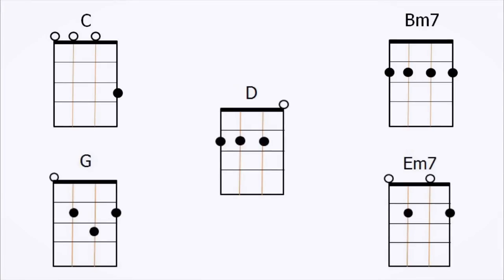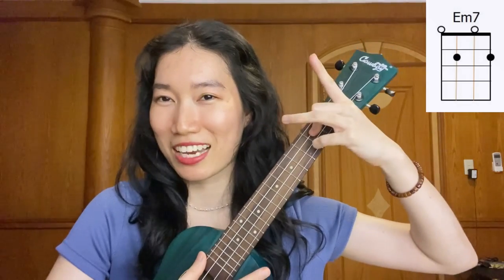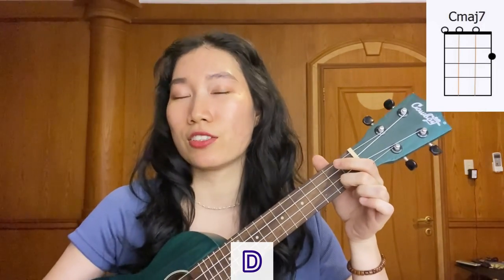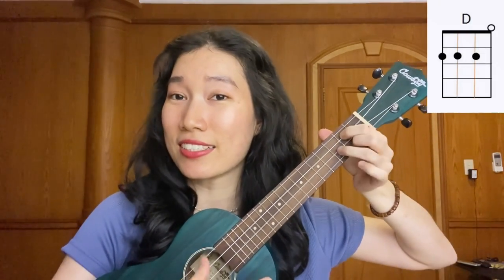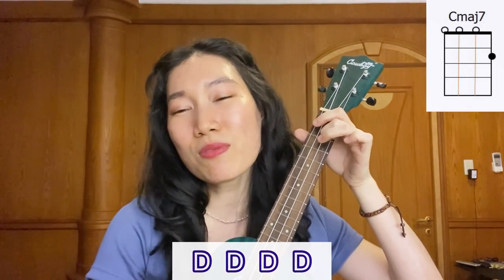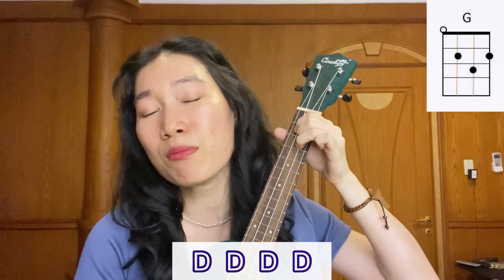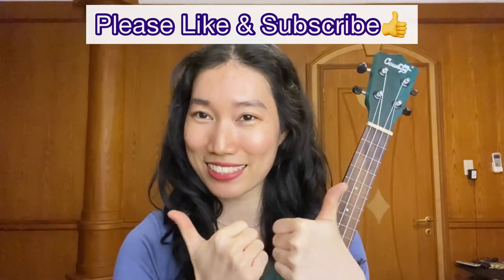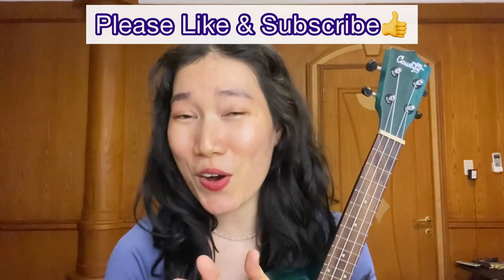BTS (방탄소년단) - Take Two (UKULELE TUTORIAL) by Chairia Tandias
Aahh, time flies! I didn't realize it's been 10 years since the debut of BTS. May they be blessed with more power and happiness! Here I am, manifesting to see their concert one day and sing along with the other army💜

PRESS CC TO SEE THE LYRICS AND ENG SUB:
0:27 = CHORDS
1:59 = INTRO
2:20 = 1st VERSE
2:55 = 1st PRE-CHORUS
3:41 = CHORUS
4:14 = 2nd VERSE
4:36 = 2nd PRE-CHORUS
5:26 = BRIDGE
5:49 = LAST CHORUS
6:24 = OUTRO

I really hope you guys enjoy my ukulele tutorial of "Take Two" by BTS (방탄소년단).

Also, don't forget to stream and listen to my song "Late Night"! I'd really appreciate if you do so💕 Available on digital streaming platforms

Come find me and let’s be friends!